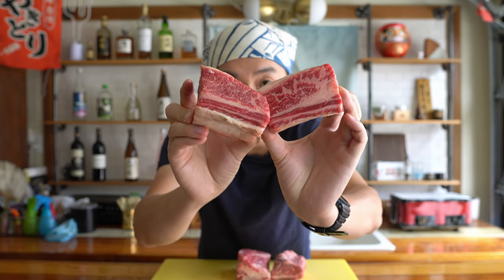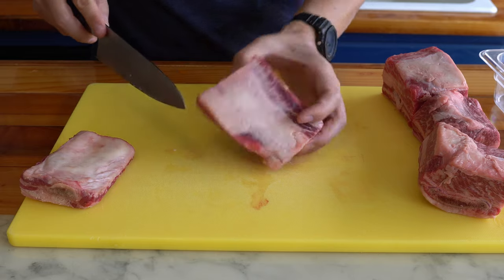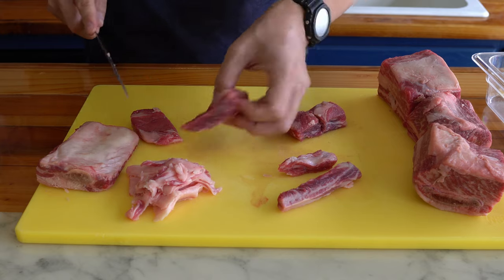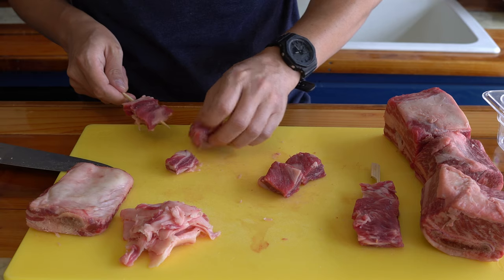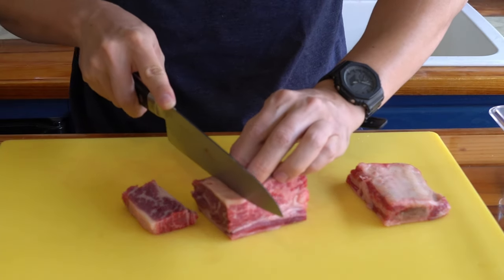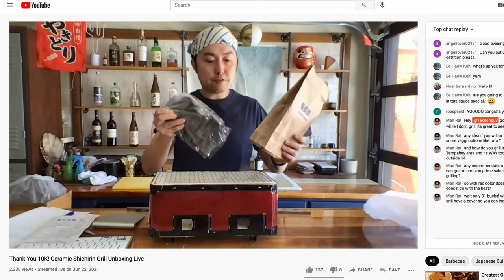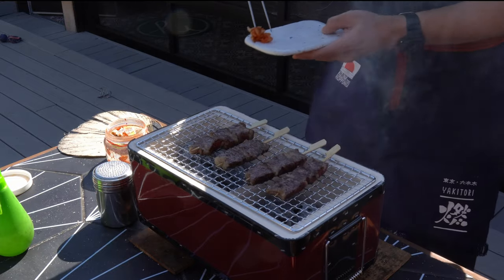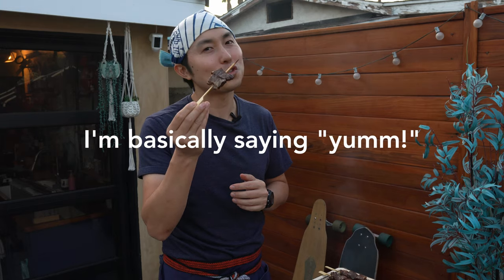How to Make Beef Short Rib Skewers on your Yakitori Grill - Karubi- Kalbi Kushiyaki on Binchotan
By popular Yakigang demand, here is a beef skewer tutorial on my favorite cut the short rib. You can apply this skewering and grilling method to other cuts of beef as well.

Ingredients:
Beef Short Rib (bone in or bone less)
Sea Salt
Sake
Optional Topping: Kimchi
Some ingredients available on the Yakitoriguy Amazon Shop

Also follow @yakitoriguy on Instagram for all the various behind the scenes tips and my latest updates!

If you're enjoying the tutorials so far and interested in supporting this channel for more videos, I have a page where you can donate some chickens! Every chicken counts. Thanks!